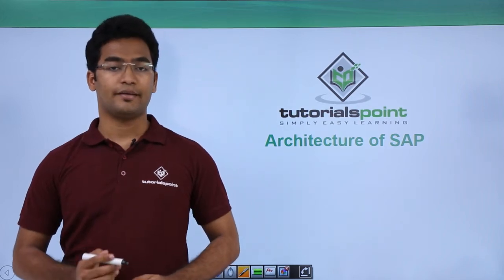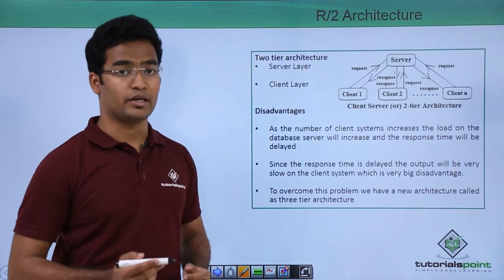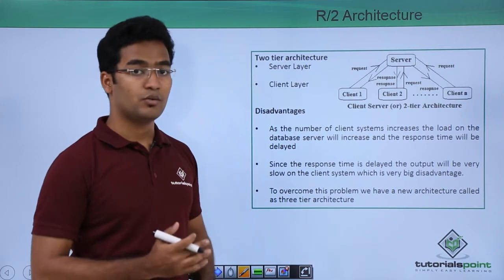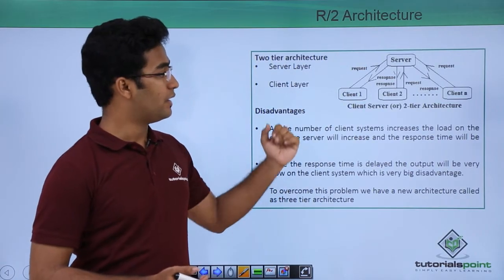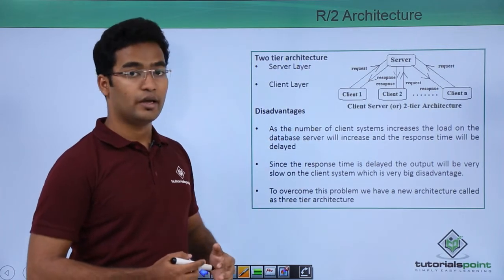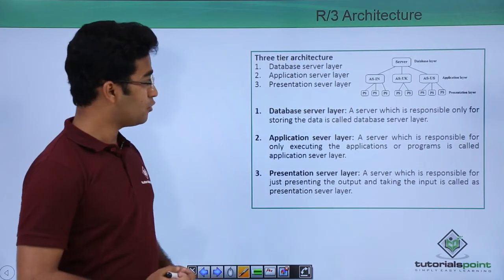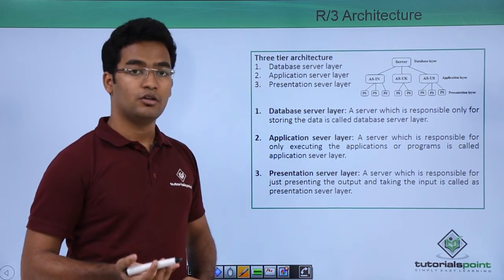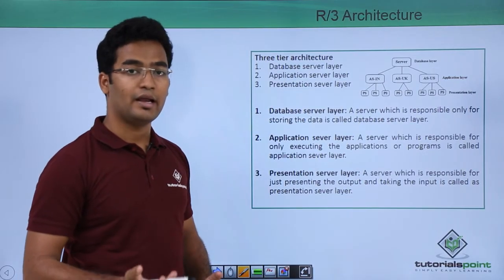SAP ABAP - Architecture of SAP